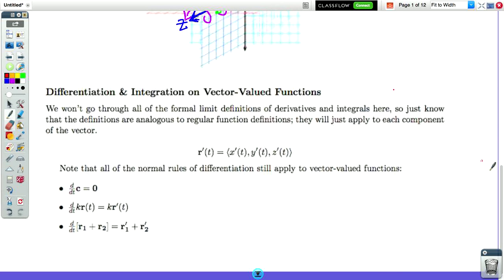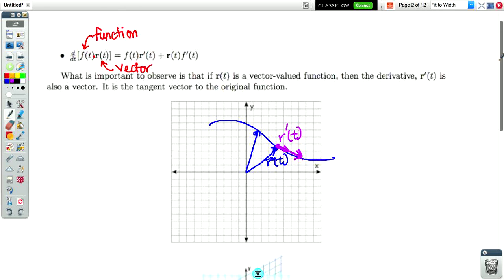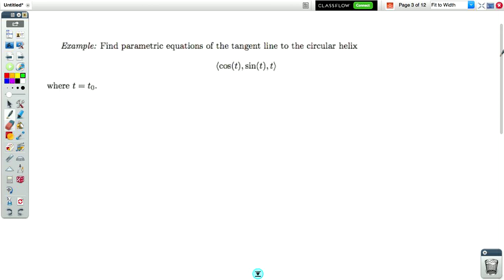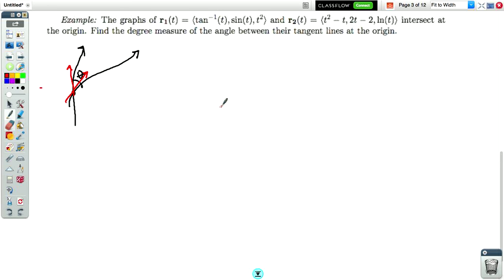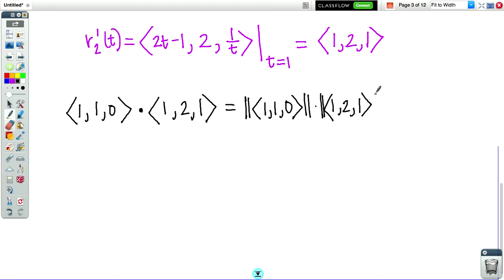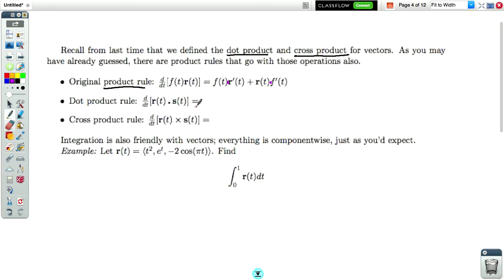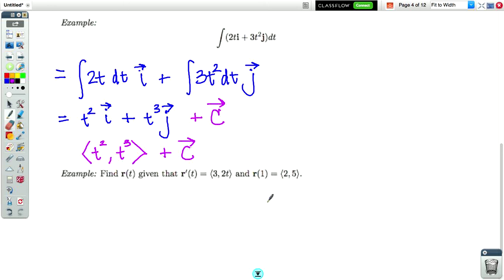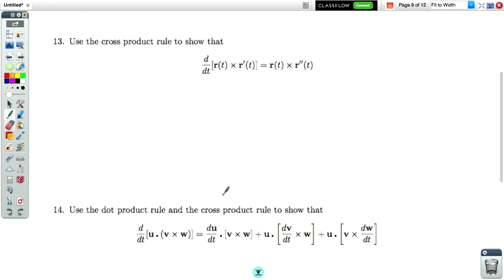Intro to Multivariable Calculus Session 2, Part 2